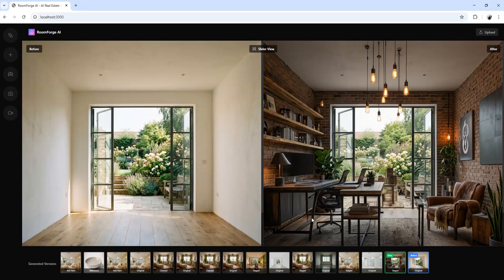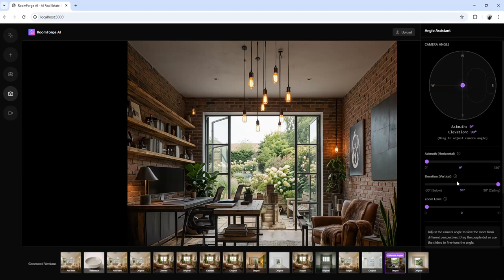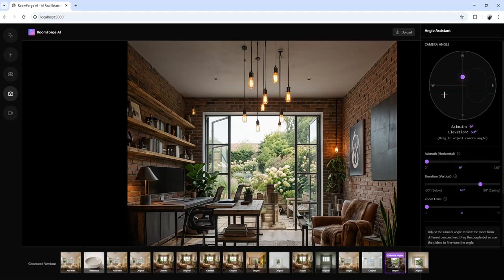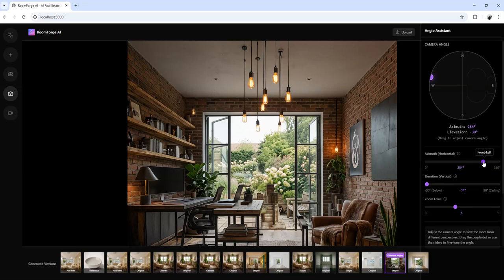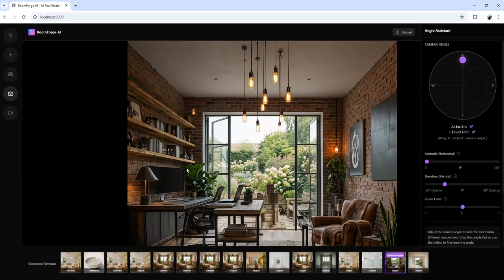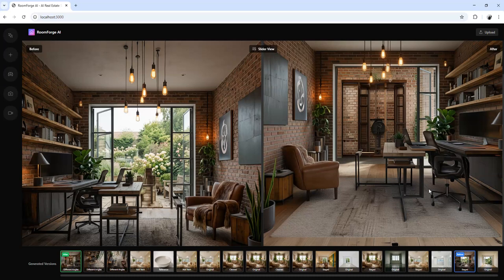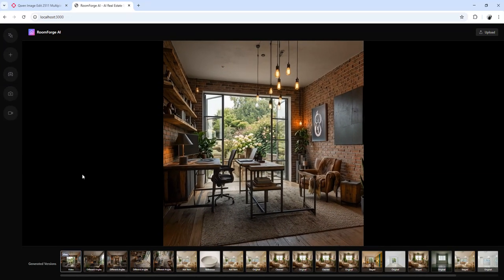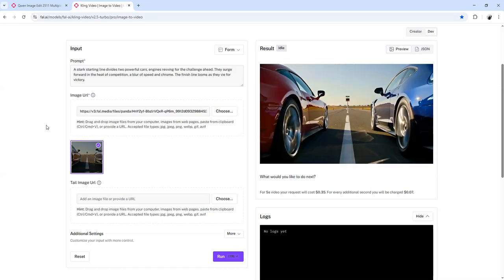Mastering Room Visualization: Multi-Angle Views, Camera Controls, and AI Video Generation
00:00 Design & Stage Rooms Instantly with AI (recap)
00:17 Master Camera Elevation: Floor to Ceiling Views
05:37 Control Room Angles with Azimuth, Elevation & Zoom
10:28 Capture Your Room from Every Angle with AI
14:39 Turn Room Images into 360° AI Videos
17:41 Two AI Models for Room Images & Video Creation

00:00 🏠 Introduction / App Features (recap)
Design Rooms Instantly: Remove Objects & Add Furniture with AI
Reimagine Your Space: AI Room Staging in Seconds
Transform Any Room with a Few Clicks Using AI

00:17 🎯 Elevation Explained
Camera Elevation Explained: From Floor to Ceiling Views
Master Vertical Angles for Stunning Room Shots
Elevation Control: Eye-Level, High Angle, and Zenith Made Easy

05:37 🔄 Azimuth & Zoom
Azimuth & Zoom Explained: Rotate and Frame Your Room Like a Pro
Camera Angles 101: Horizontal Rotation, Elevation & Zoom
360° Room Views with AI: Azimuth, Elevation, and Zoom Tips

10:28 📸 Taking Room Pictures from Different Angles
Capture Your Room from Every Angle with AI
Top-Down, Eye-Level & Creative Shots: AI Room Photography
Room Photography Made Simple: AI Angle & Zoom Control

14:39 🎥 Video Generation
Turn Any Room Image into a 360° Video with AI
AI Room Videos: Generate Smooth Motion in Seconds
Create Immersive Room Walkthroughs with AI Video Generation

17:41 🤖 Using Two AI Models
Two AI Models for Stunning Room Images & Videos
Multiple Angles + Video: How AI Brings Rooms to Life
AI Room Editing: Qwen for Images, Kling for Videos Explained